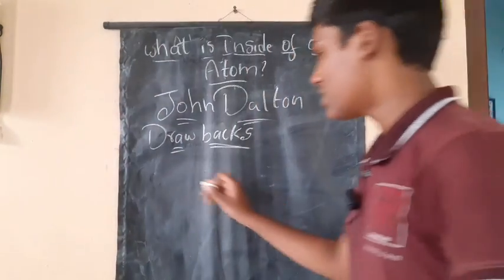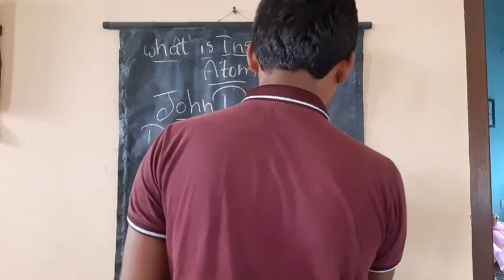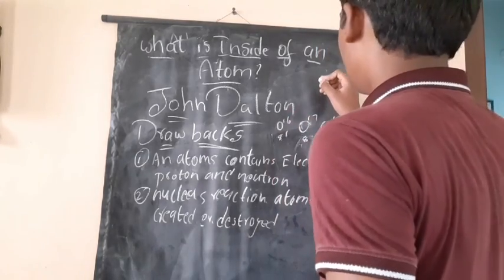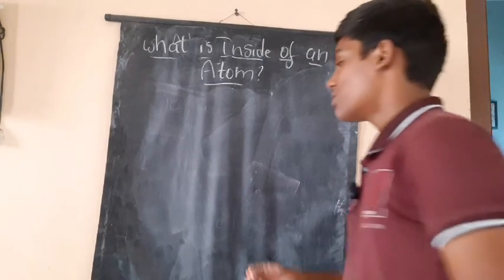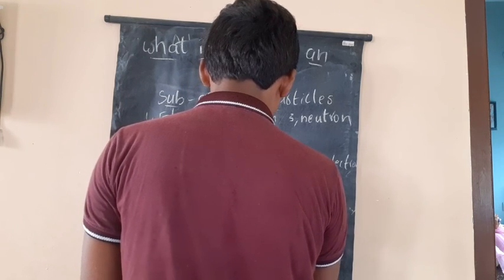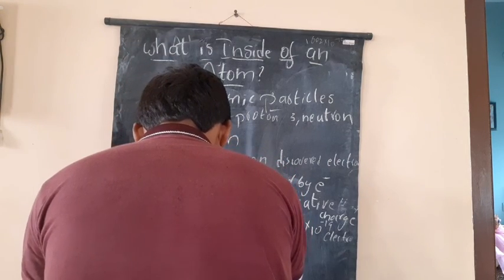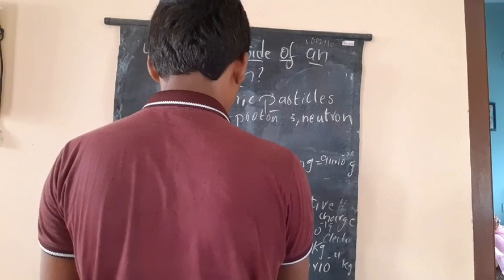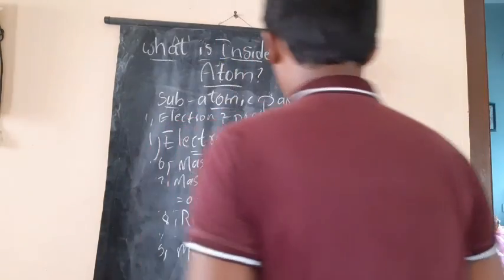WHAT IS INSIDE OF AN ATOM?Chapter Class 9 Chemistry Part 2